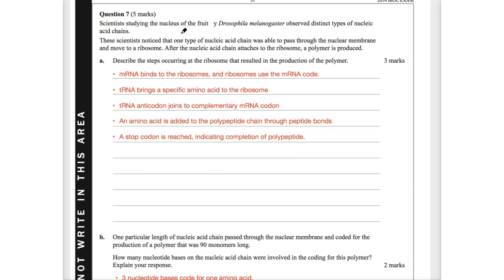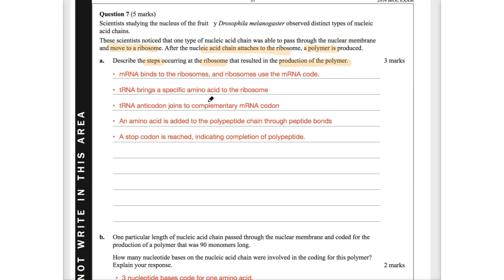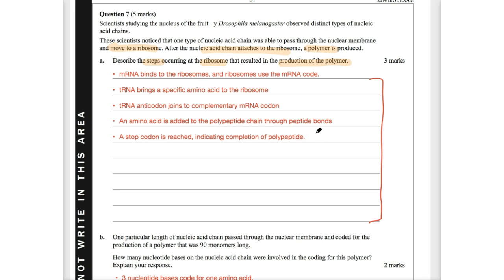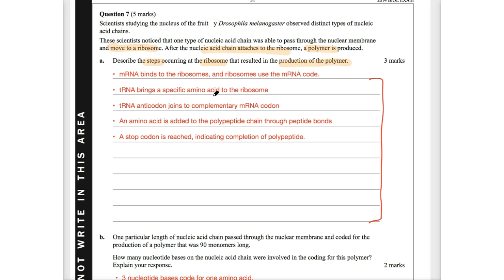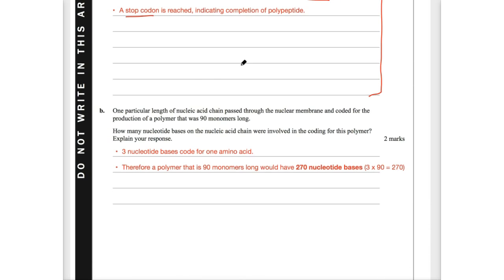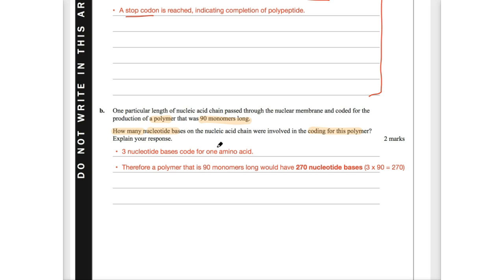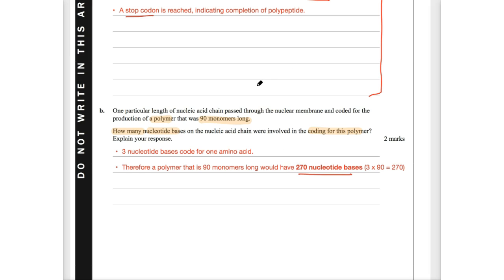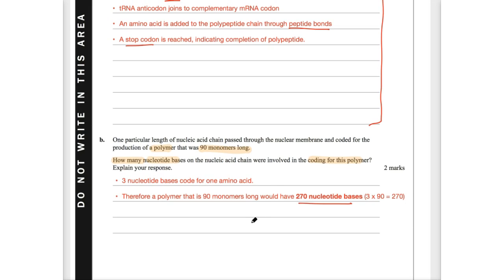(Section B) Q7, elevatebio VCAA 2014 Exam Walkthrough